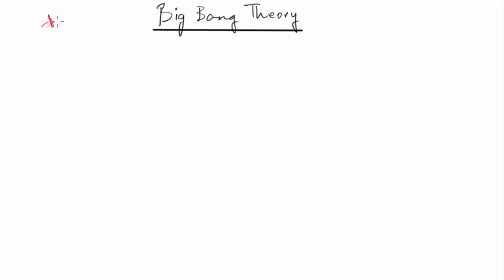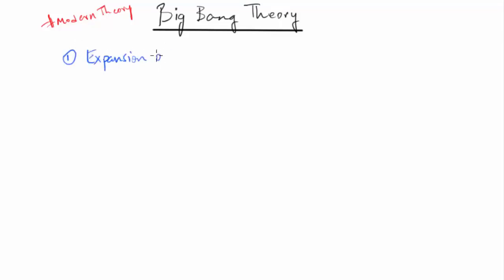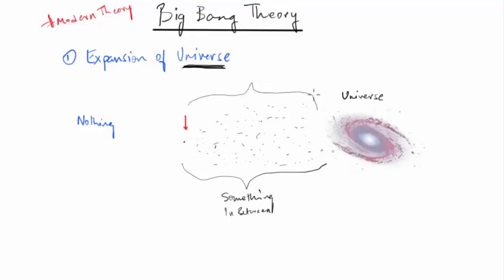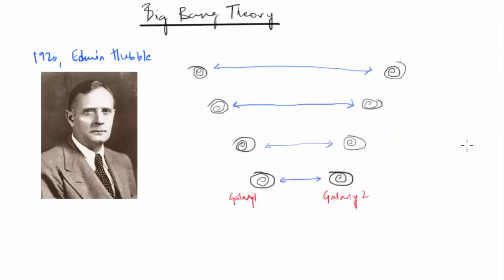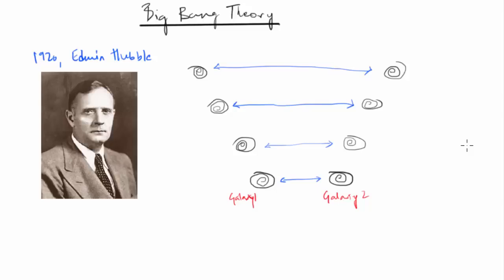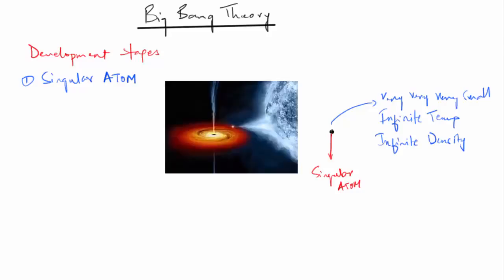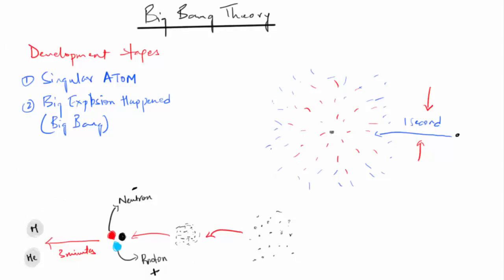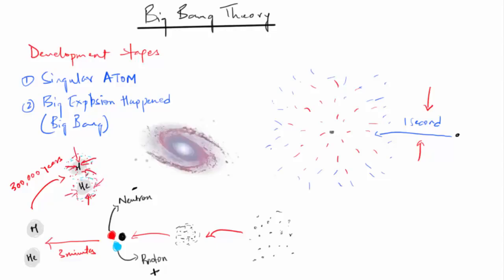The Big Bang Theory Explained expanding universe theory